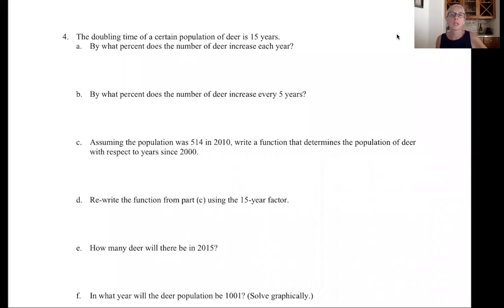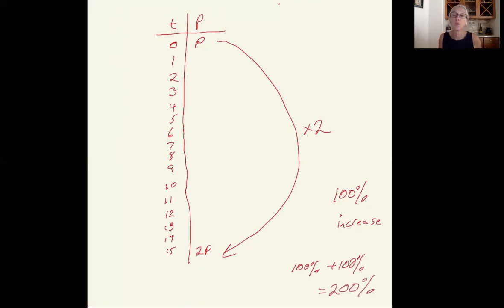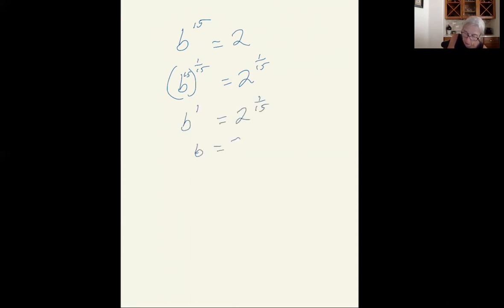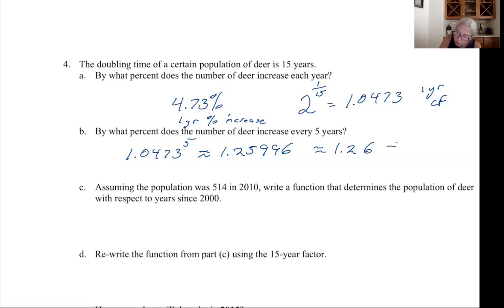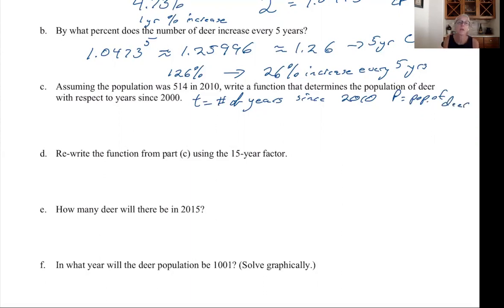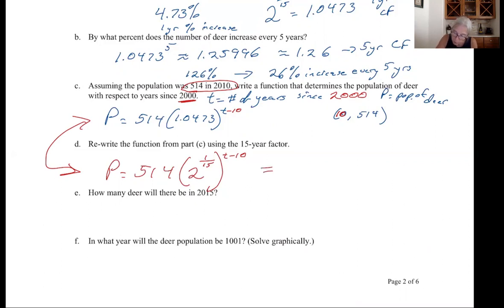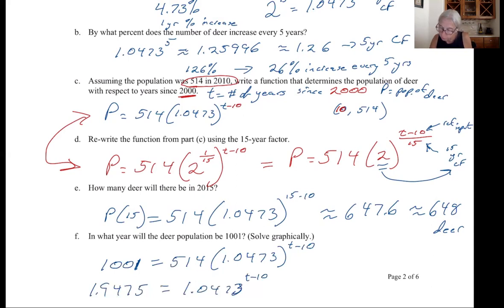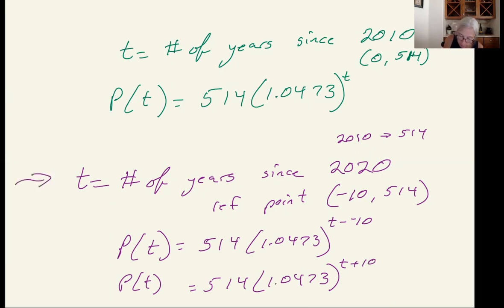MAT151 M7 HW 4